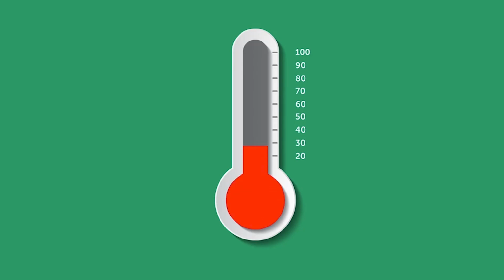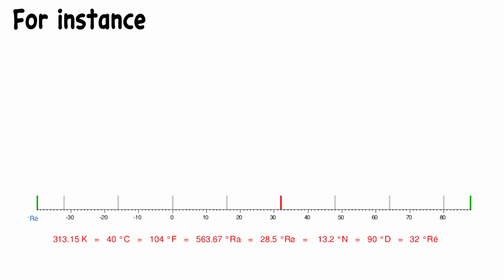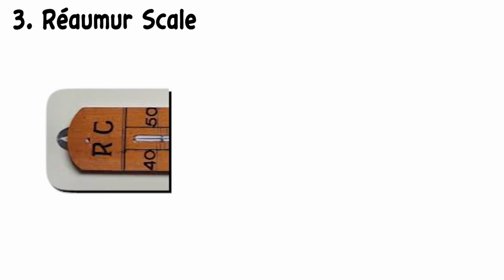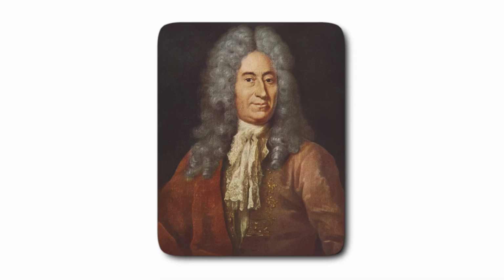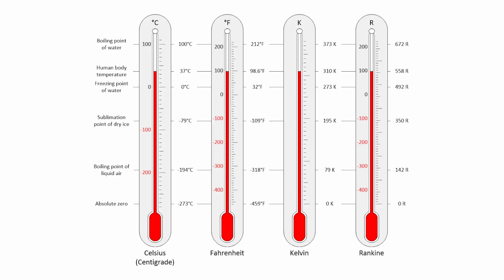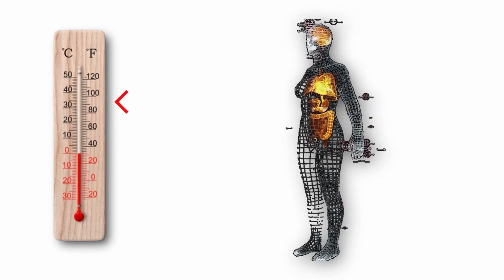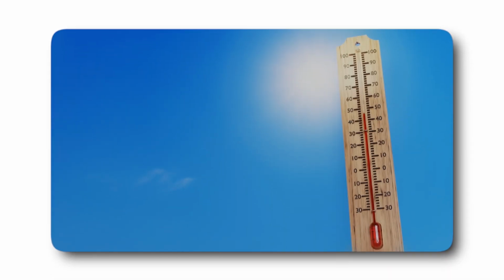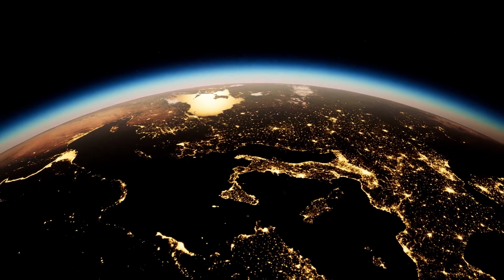Every Weird Temperature Scale Explained in 4 Minutes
Temperature scales might seem simple—until you stumble upon the weird ones! From the familiar trio of Celsius, Fahrenheit, and Kelvin to the more head-scratching oddballs, let’s dive into how these scales work, where they pop up in daily life and science, and why some of them are just plain strange.

for more content.

Don’t take this video as the only word on the subject. It’s mostly here to entertain and give you a fun intro—so some facts might be a little simplified or accidentally off. The real goal? To get you curious and ready to dig deeper on your own!